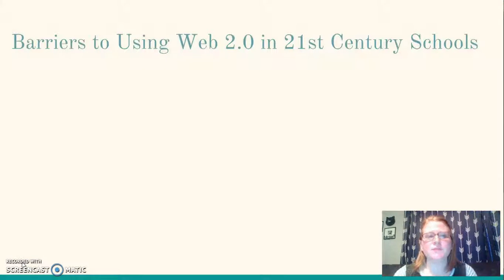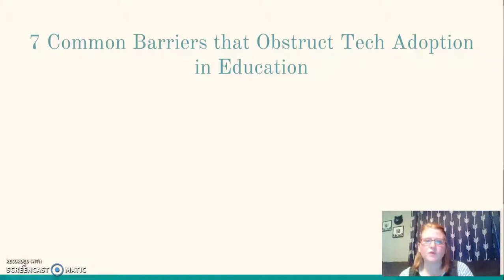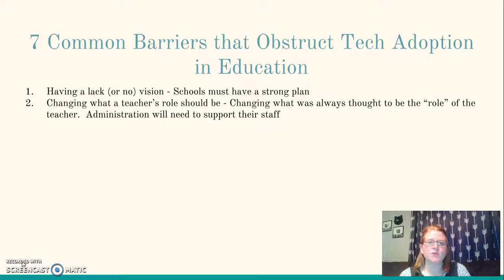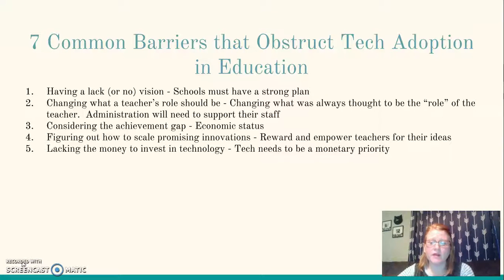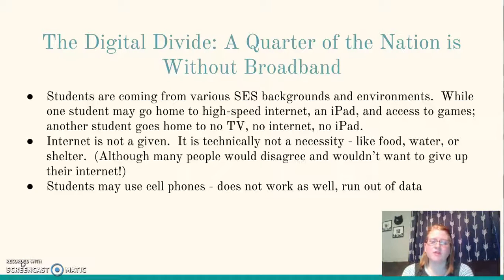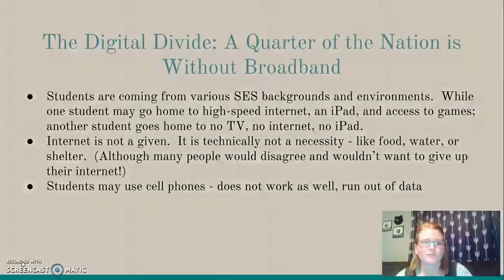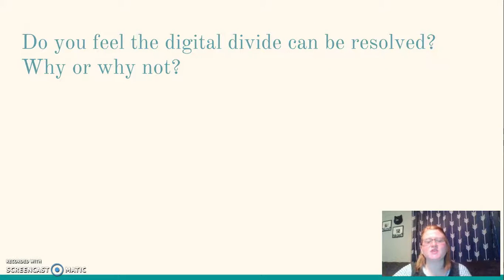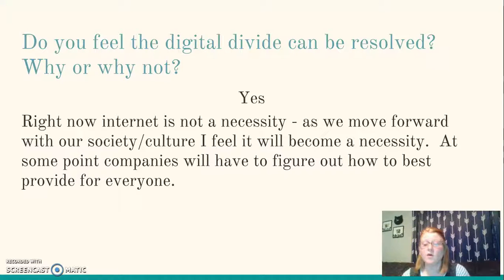AEP 800: Mod 5 Part1/2